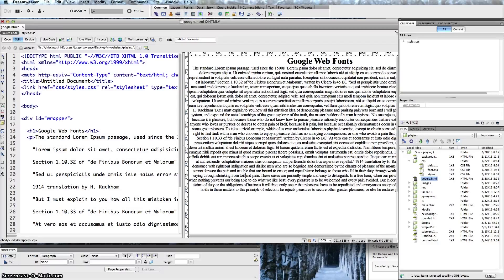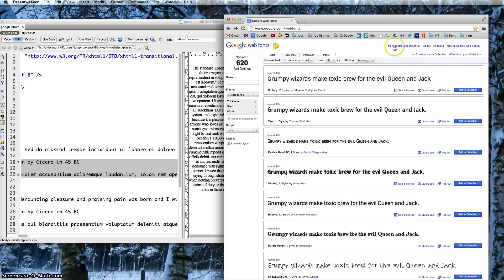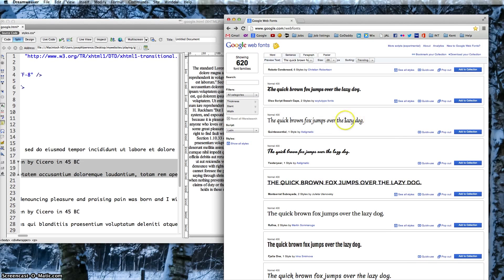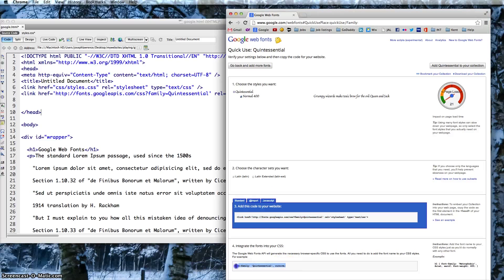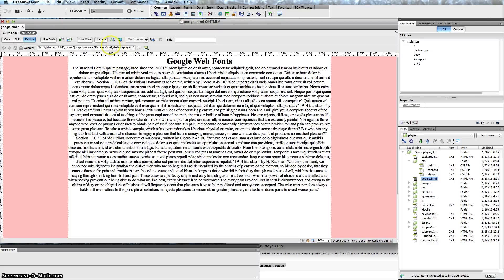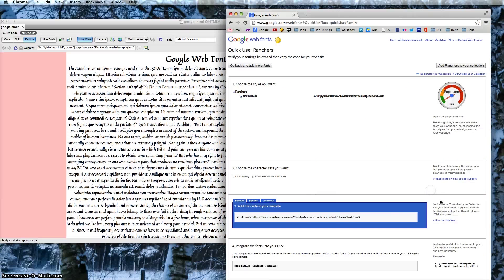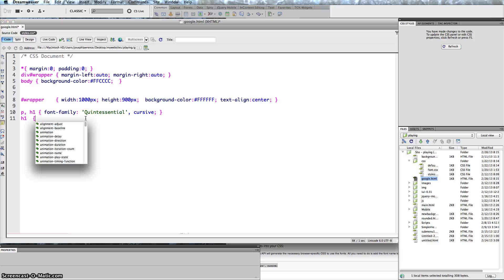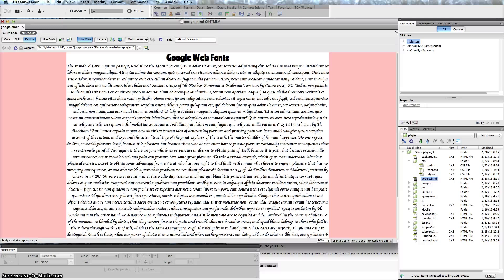How to Insert Google Web Fonts to your Dreamweaver Pages